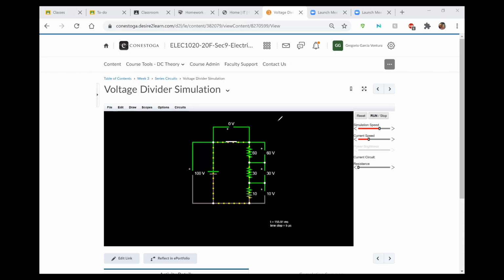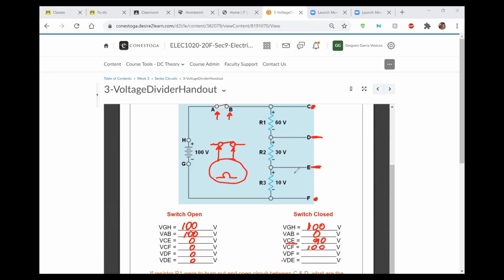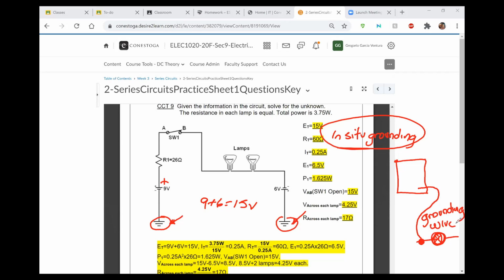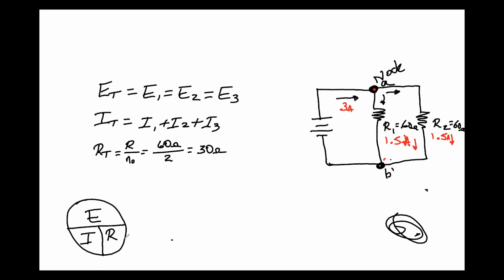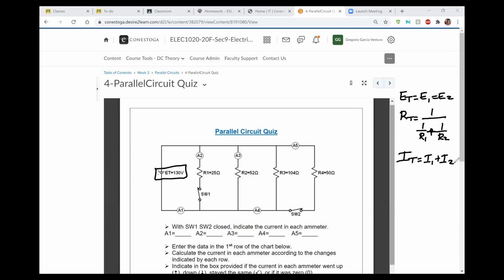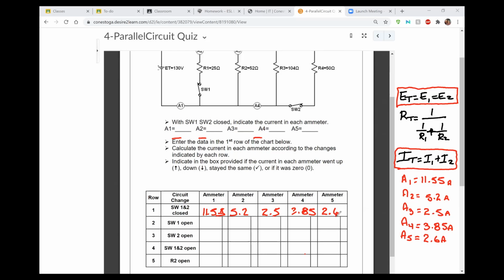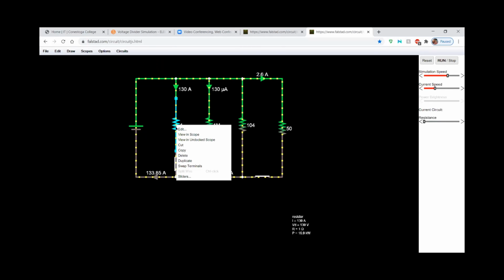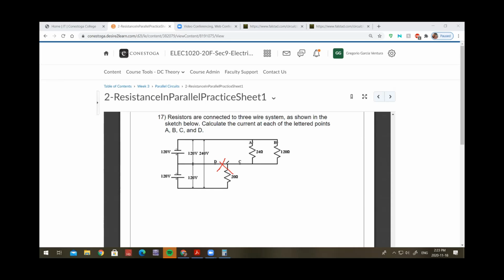DC Theory Nov 18, 2020